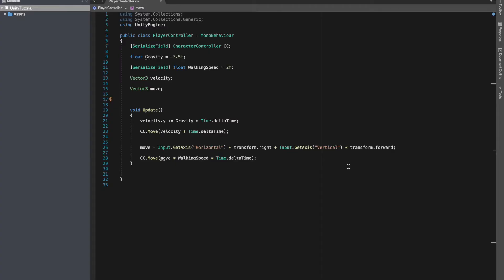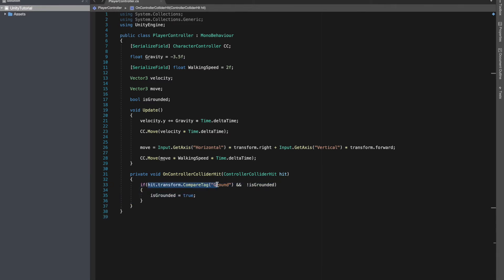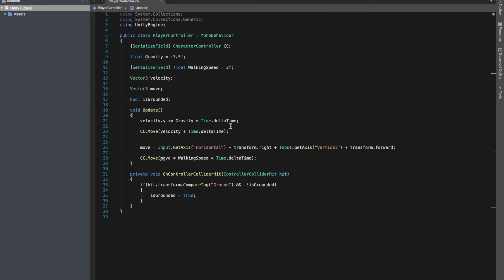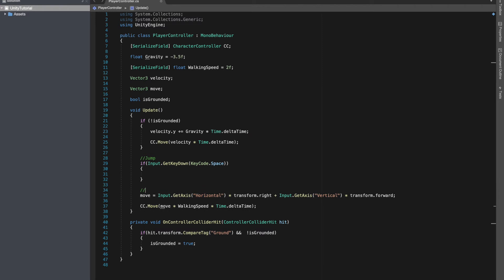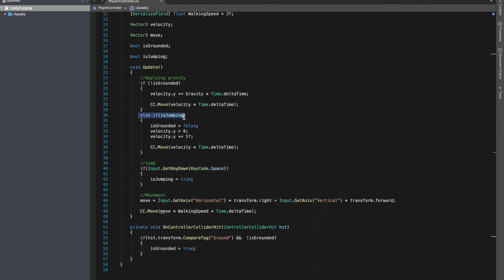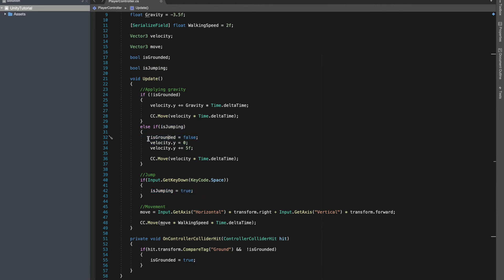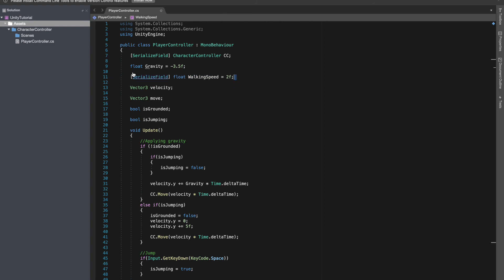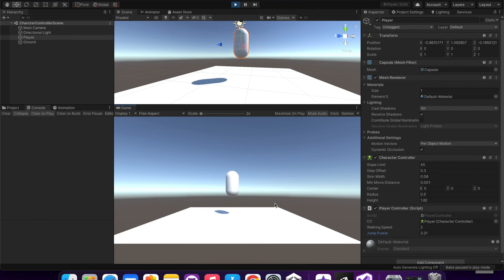Jump using Character Controller I Unity tutorial for beginners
In this video we''ll be showing you how to make your character jump using Character controller in unity.

[MOVEMENT & GRAVITY]